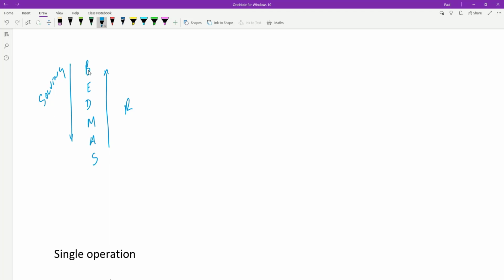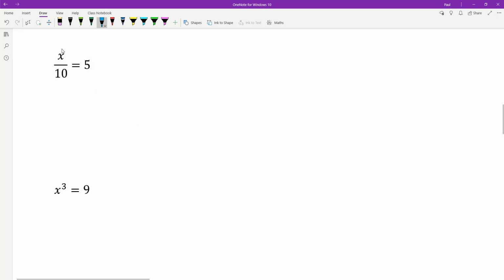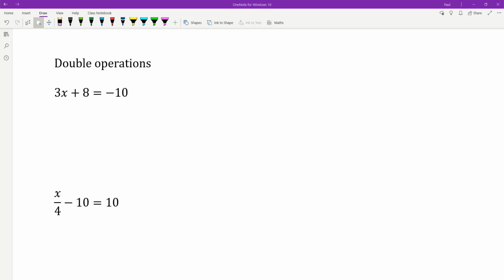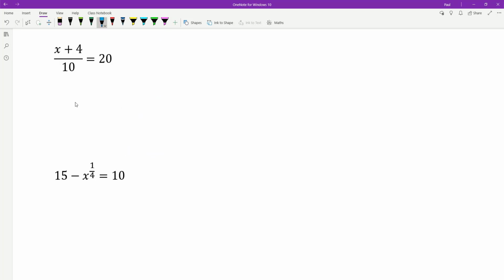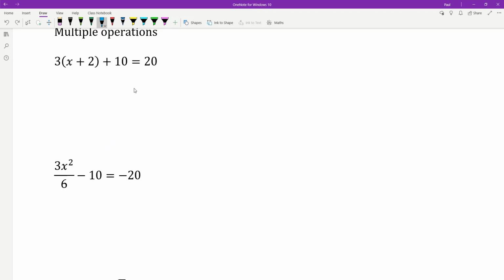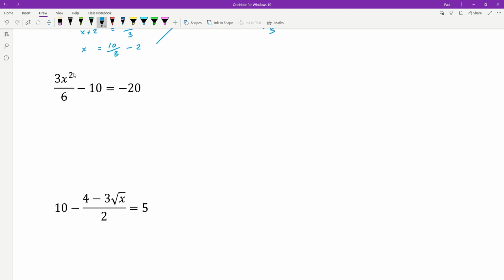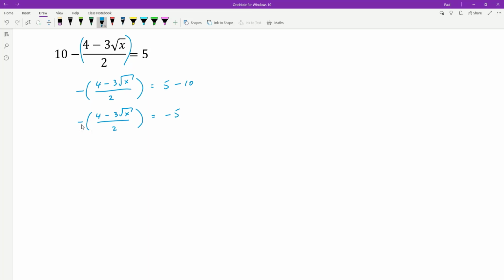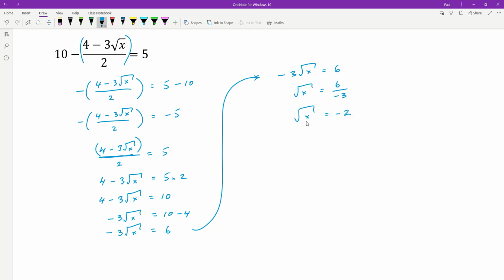Year 8 Maths - Algebra tutorial 2 - Rearranging expressions